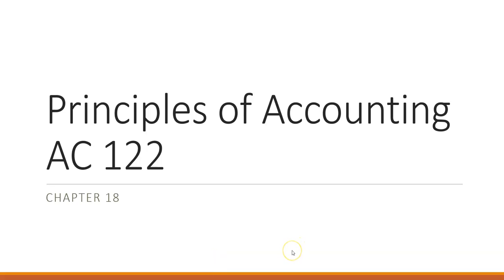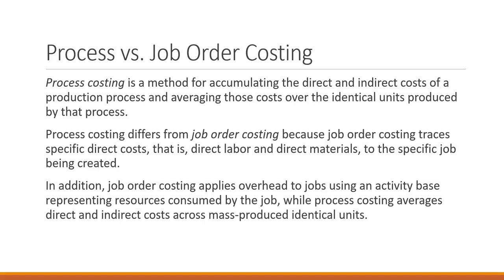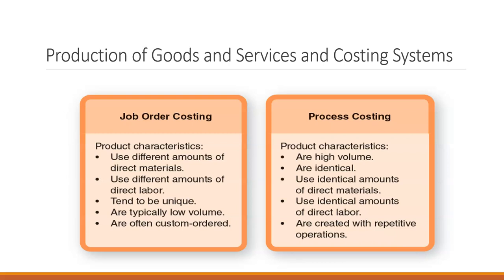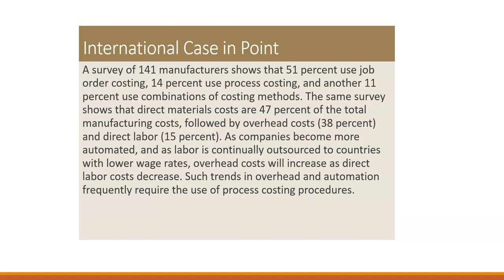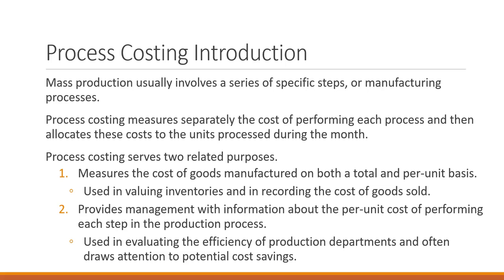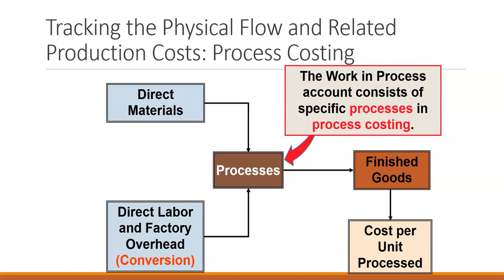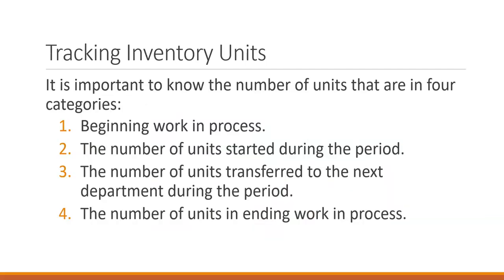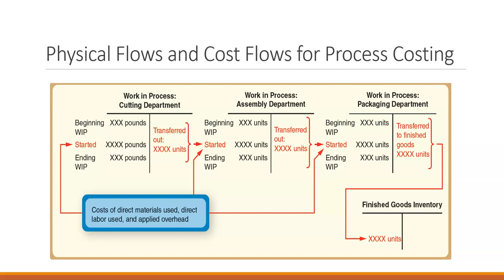AC 122 Chapter 18 Video 1